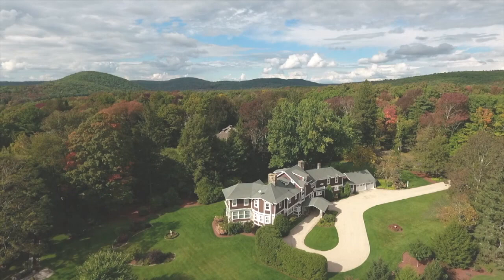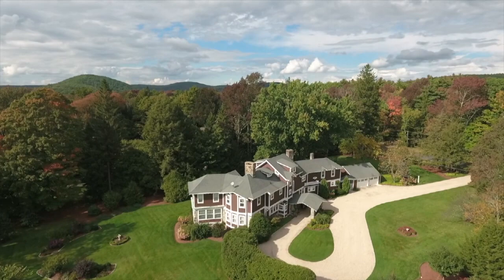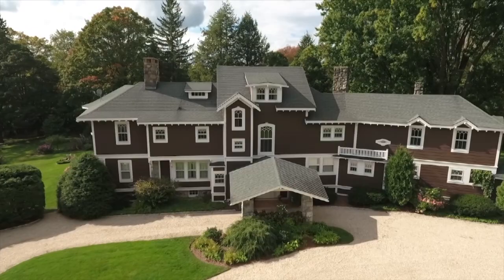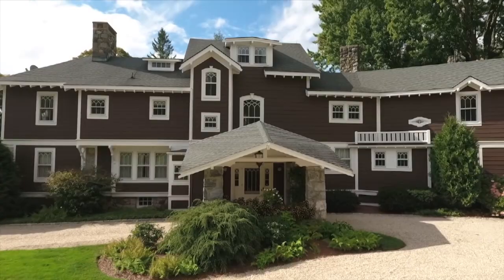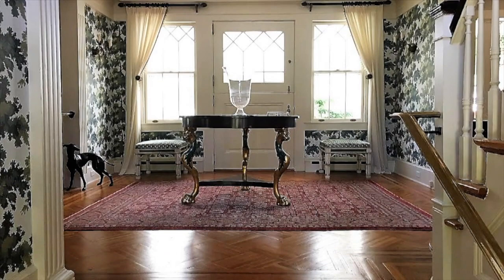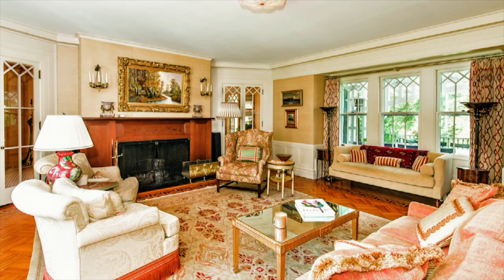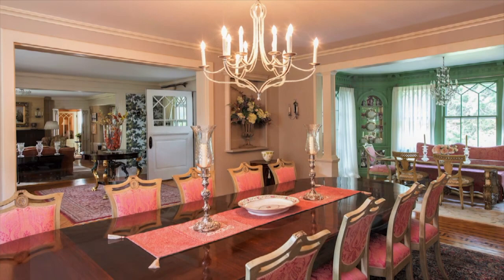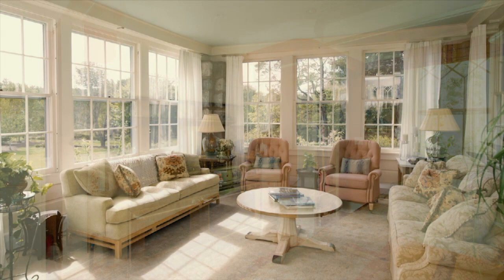The Breezes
This video is about The Breezes in Norfolk, CT